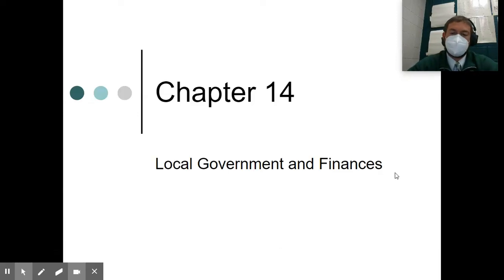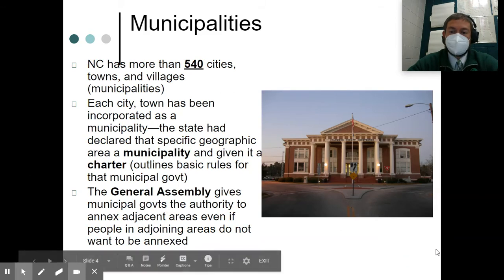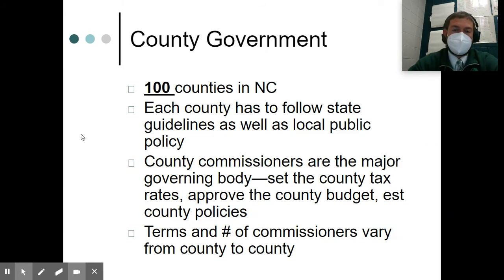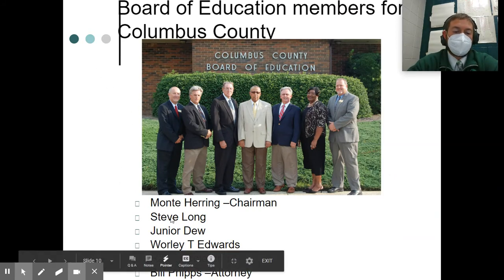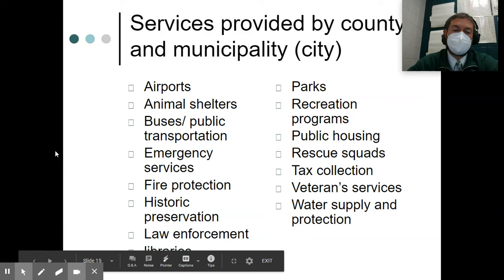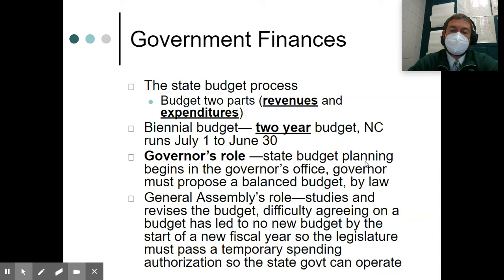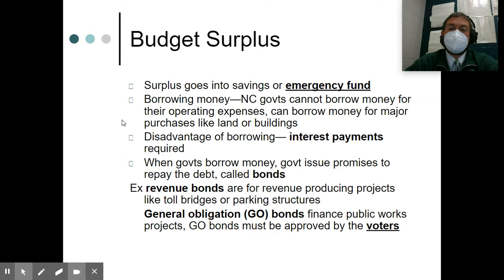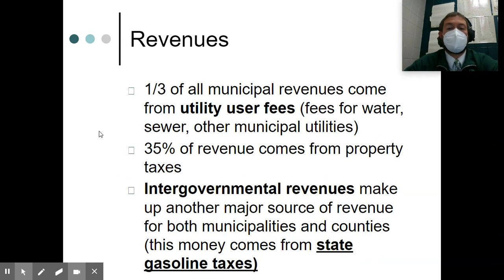Ch 14 Notes